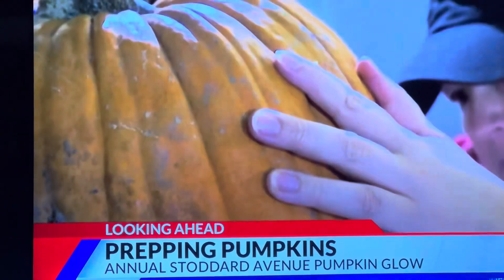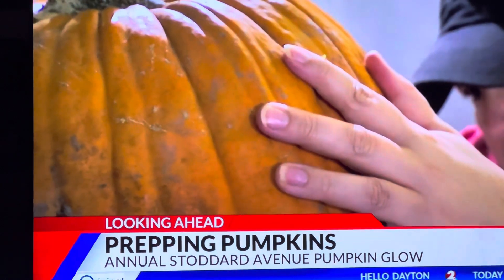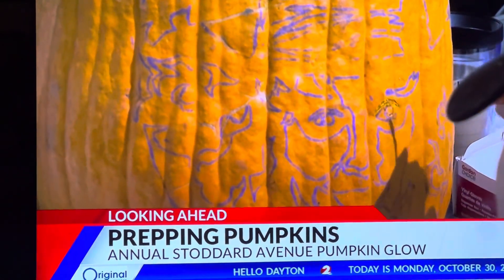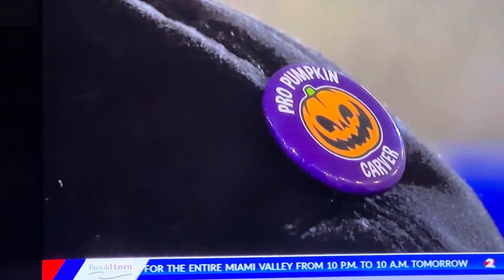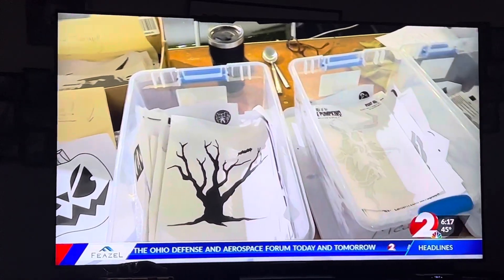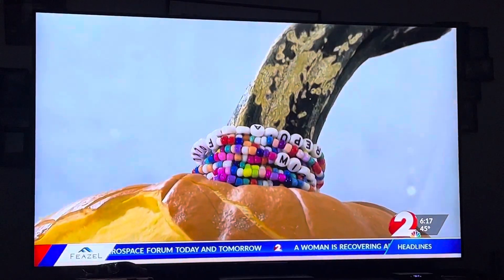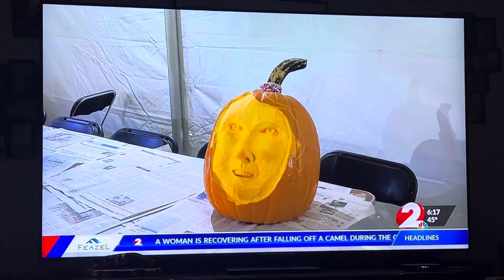Pumpkin carving at stoddard